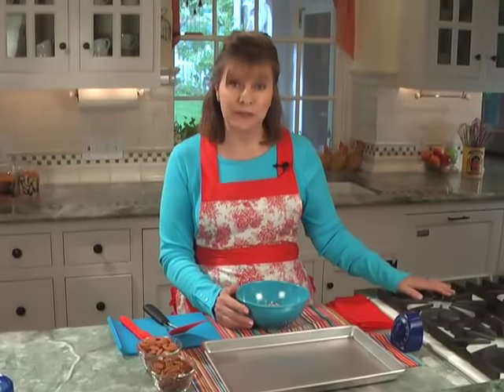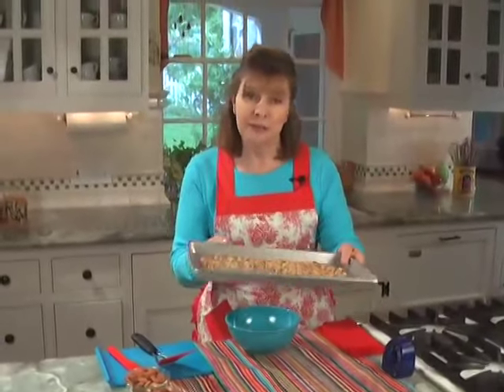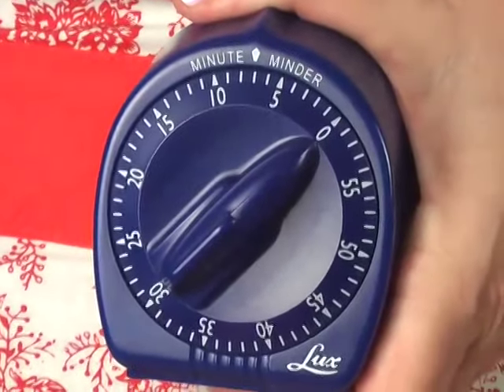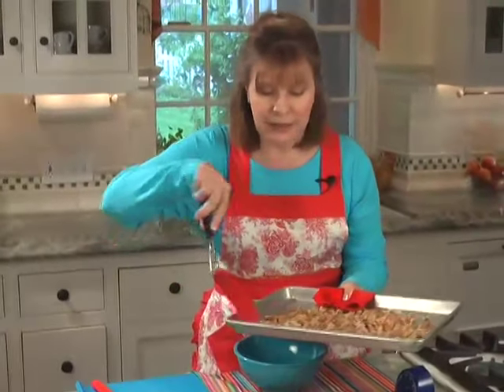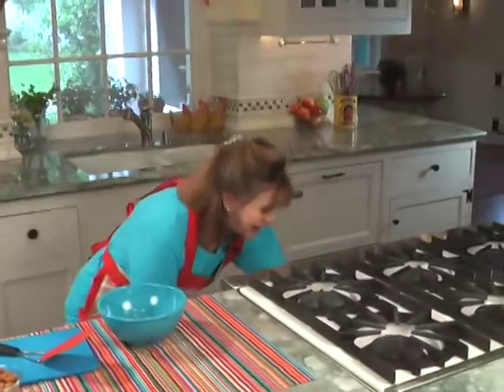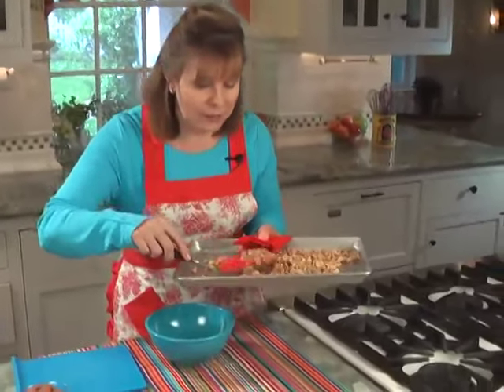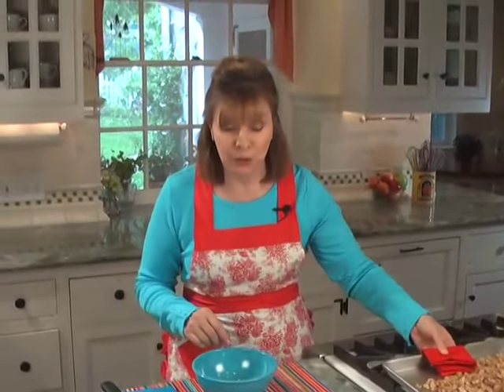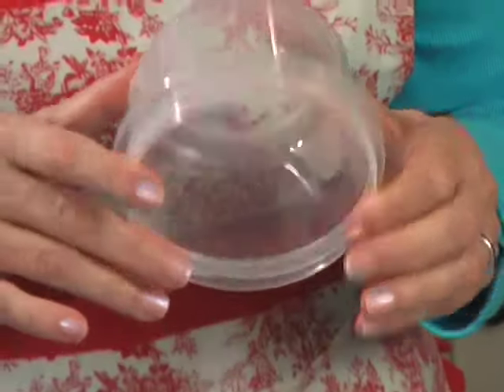How to Toast Nuts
Toasted nuts make everything you bake with them taste better. Jenny Jones shows you how easy it is to toast nuts in the oven.